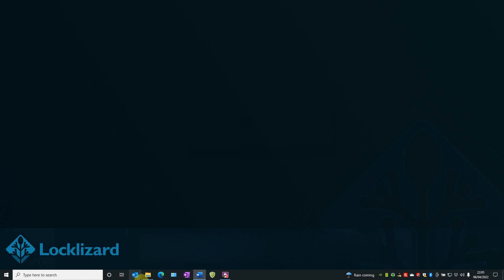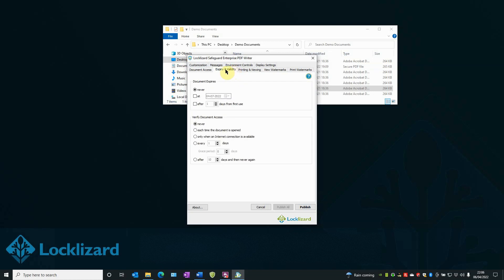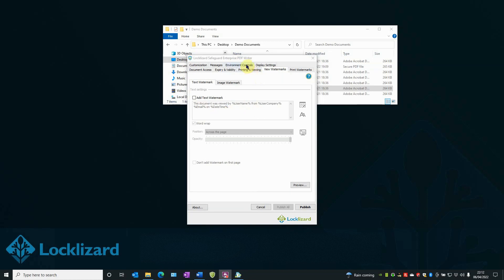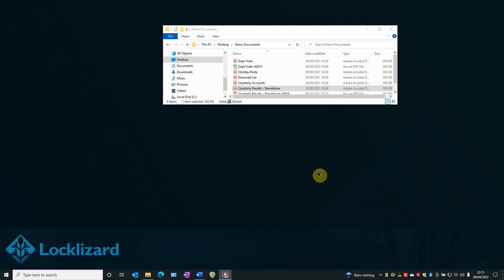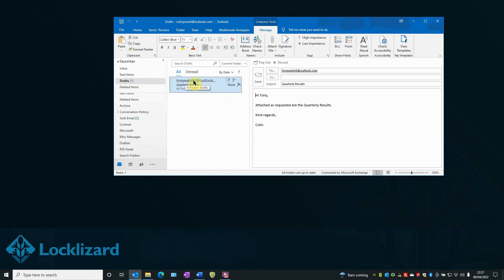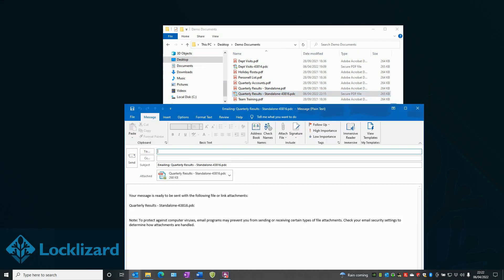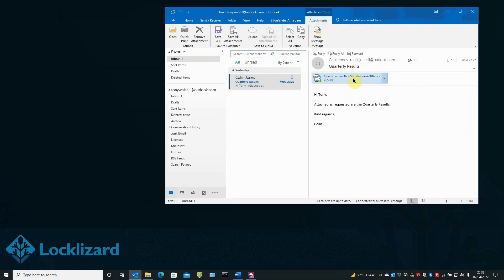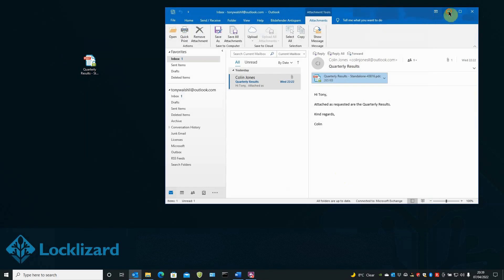How to encrypt a PDF file for email securely without passwords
Using Safeguard PDF Security to encrypt a PDF file for email without using passwords or certificates.  Safeguard enables you to encrypt PDF files with DRM controls so you can send them securely to others and control what recipients can do with them.

Only authorized users will be able to view your PDF documents and they will not be able to share them with others, copy or print content (unless you allow this).

Stop sharing, copying, screen shots, printing.  Add permanent and dynamic watermarks to identify users.  Expire PDF files automatically after a set date, number of days, views or prints.  Instantly revoke access regardless of where your PDF files are located.  Track and log opens and prints.

Safeguard automatically locks PDF files to authorized users devices, and optionally you can lock use to locations to control mobile use.  Safeguard ensures encrypting PDF files for email is secure with AES encryption, transparent and secure key management and DRM controls.